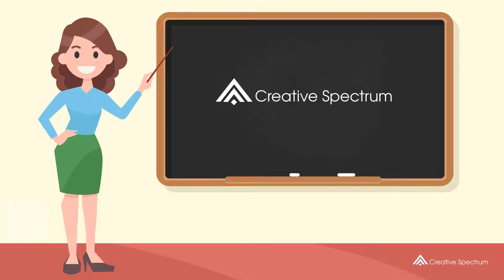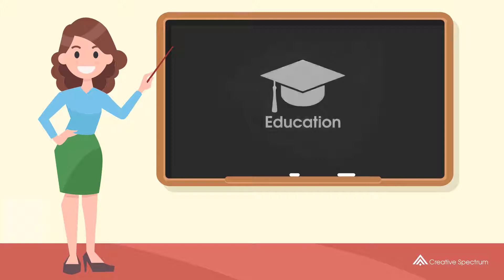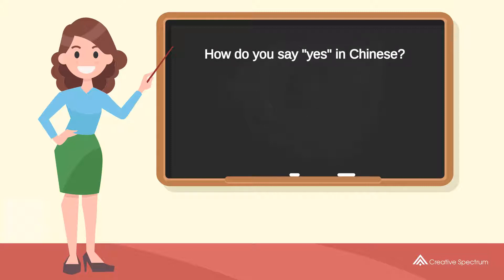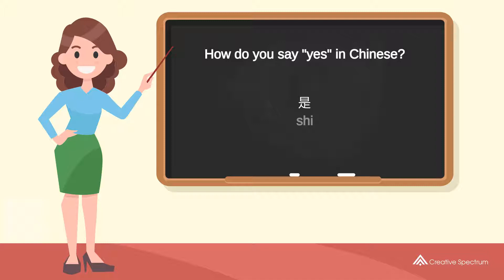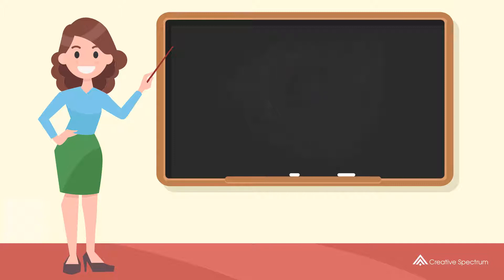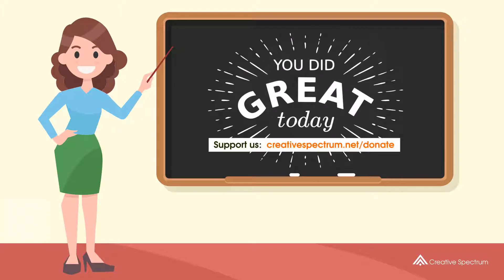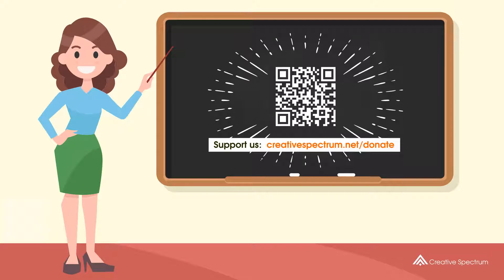How do you say "yes" in Mandarin Chinese? | How to say "yes" in Mandarin Chinese?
This Mandarin Chinese vocabulary lesson for English speakers is provided to you by Creative Spectrum Education.